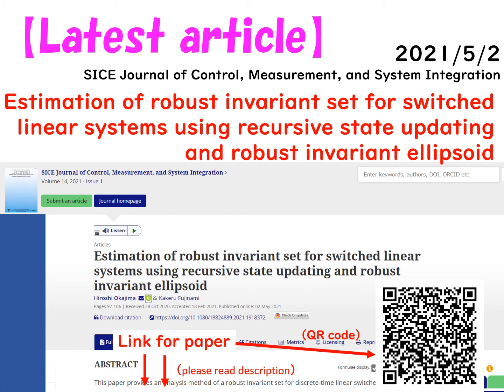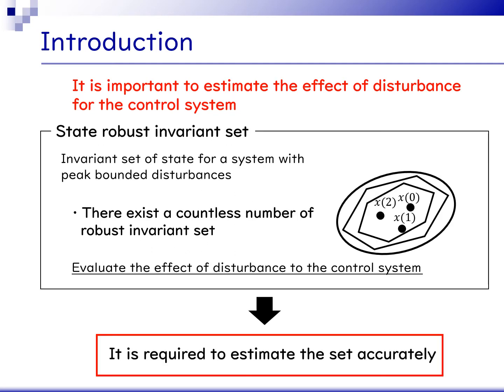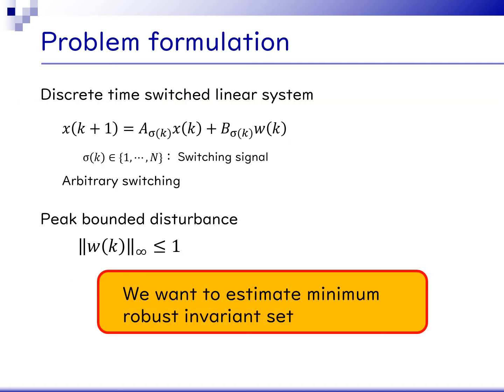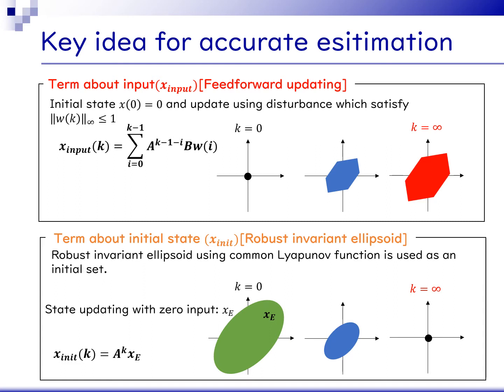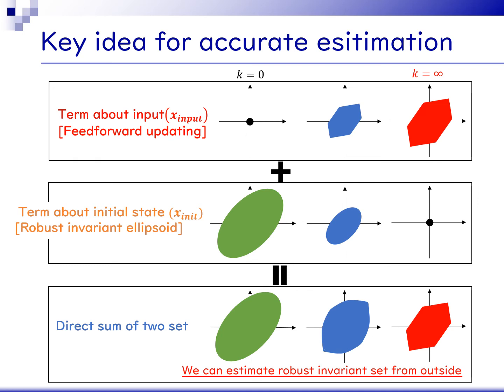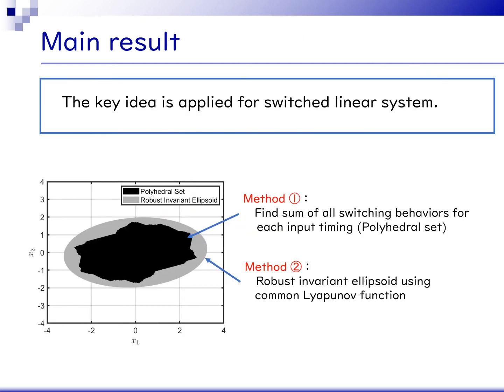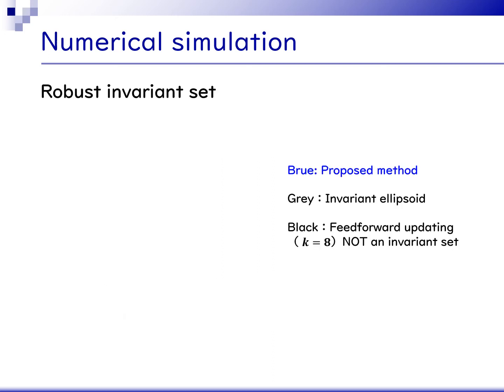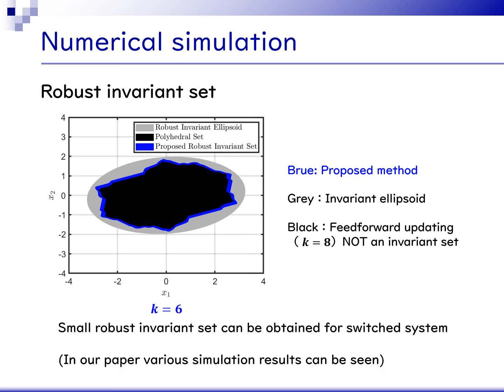Estimation of robust invariant set for switched linear systems [Control theory] Recursive method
Explanation of my following article published at SICE Journal of Control, Measurement, and System Integration (open access journal).

*Estimation of robust invariant set for switched linear systems using recursive state updating and robust invariant ellipsoid*

Control Engineering
Hiroshi Okajima (Associate Professor of Kumamoto University, Japan)

*My web: (Okajima Lab. Research Papers)*

Research topics:
Quantized control, Multi-rate control, Model error compensator, Design controller using LMIs.

Kumamoto University, JAPAN, The Graduate School of Science and Technology, Department of Computer Science and Electrical Engineering